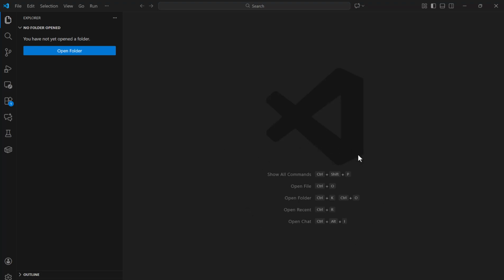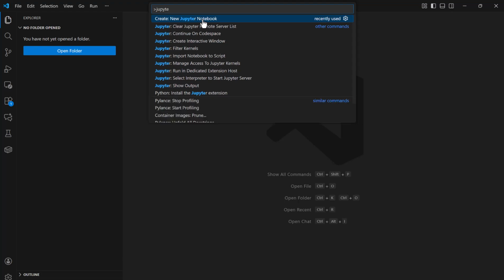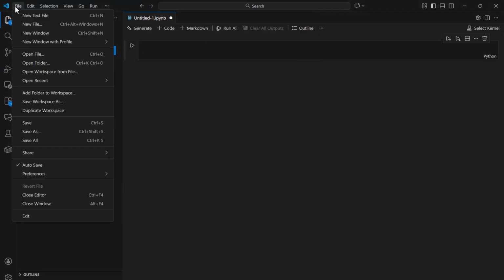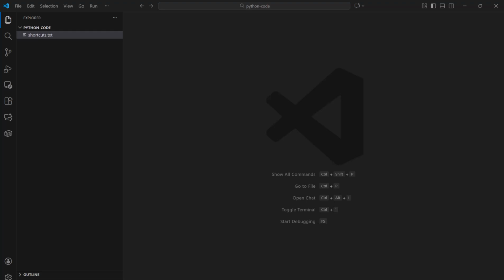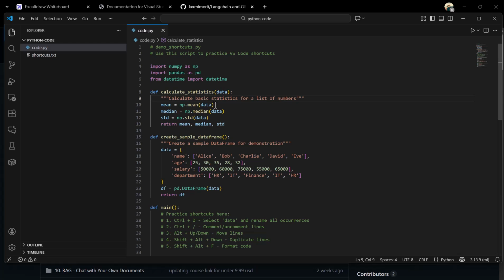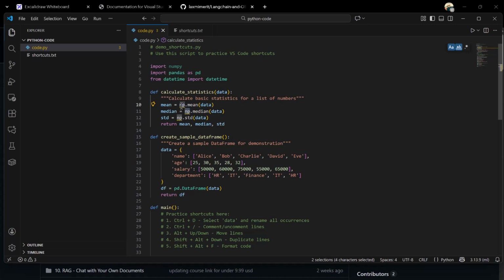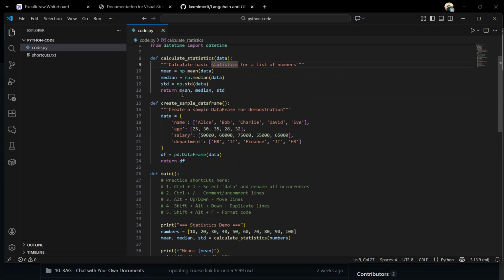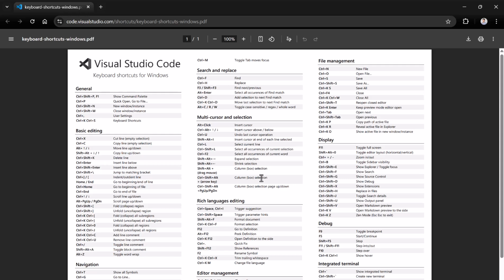6. Top VS Code Keyboard Shortcuts | VSCode Python Tutorial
In this video, you will learn the top VS Code keyboard shortcuts for Python, data science, and machine learning projects.

These shortcuts help you write code faster, navigate files easily, and improve productivity in Visual Studio Code when working with Python and data science workflows.

Topics covered:
- Best VS Code keyboard shortcuts
- VS Code shortcuts for Python development
- Shortcuts for data science and machine learning
- Faster coding in Visual Studio Code

Perfect for Python developers, data scientists, and beginners who want to work faster in VS Code.